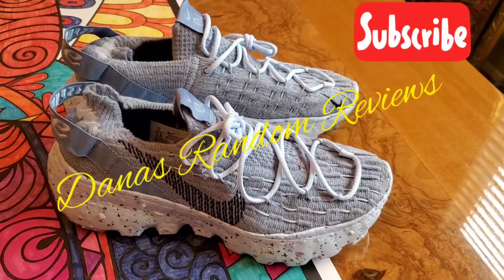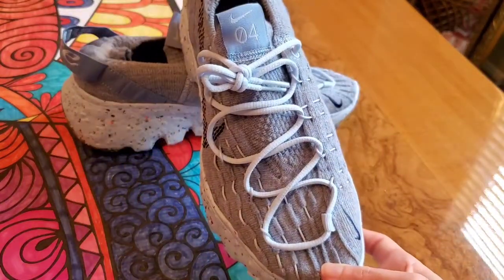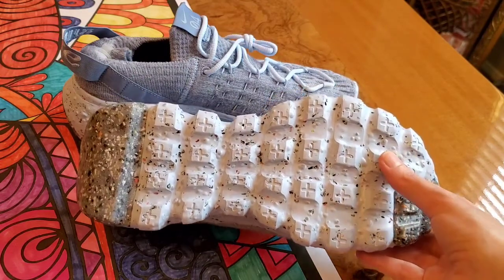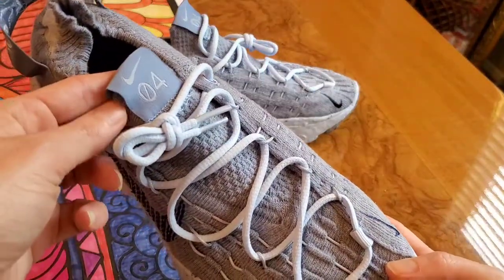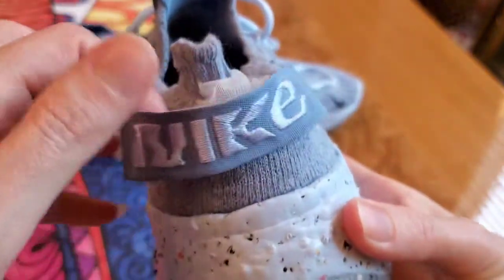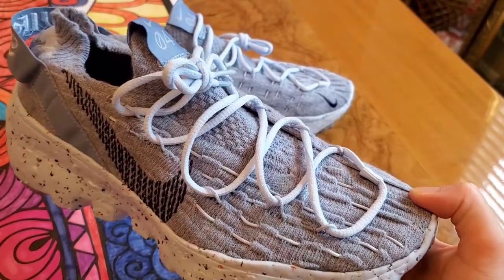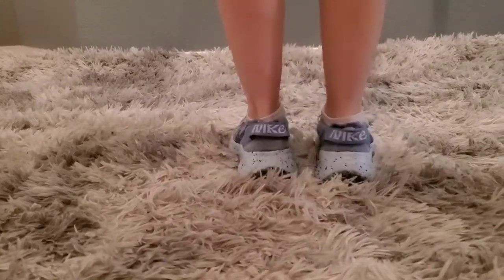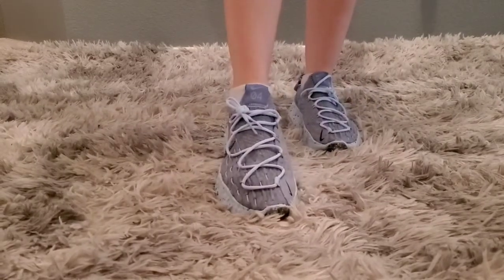Space Hippie 04 Chambray Blue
This is my favorite color  so far from the Space Hippie 04 line but I am partial to blue. They run true to size